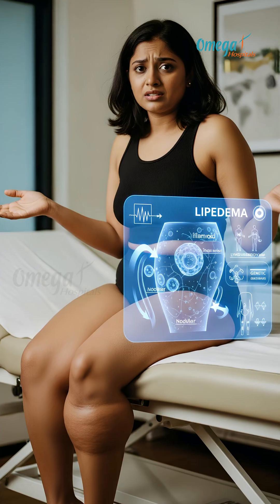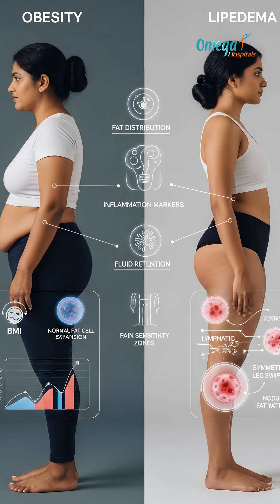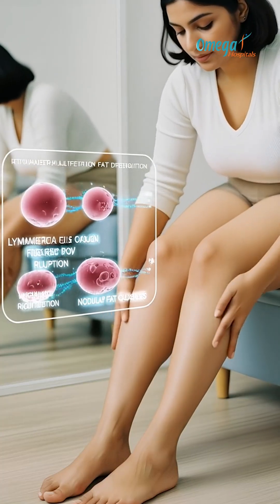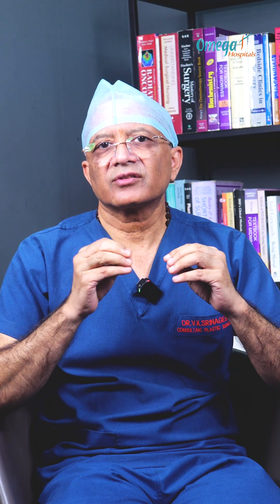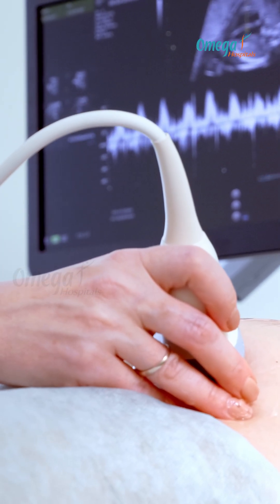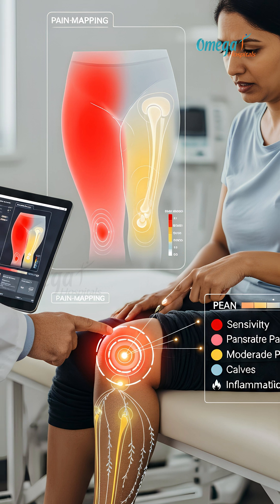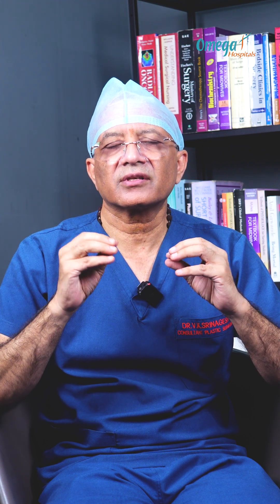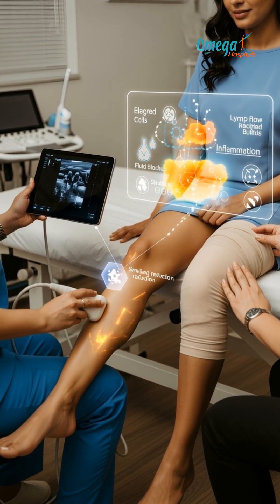Lipedema and Obesity Are Not the Same | Dr SRI NAGESH Explains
Most people mistake lipedema for simple obesity — but they are entirely different conditions.
In this video, Dr Sri Nagesh, Consultant Plastic & Reconstructive Surgeon at Omega Hospitals, explains the key differences every patient should know.

What you’ll learn:
• Why lipedema is a fat disorder, not a lifestyle issue
• Why fat in lipedema is symmetrical (both legs/arms)
• Why doesn’t it respond to diet or exercise
• Pain, easy bruising & heaviness — the real symptoms
• How lymphatic issues worsen swelling
• How can obesity be reduced, but lipedema fat remains
• Modern diagnostic tools and treatment options
• When to seek advanced testing and specialist care

Welcome to the Official YouTube Channel of Omega Hospitals!

Omega Hospitals is a top healthcare organization in India that specializes in cancer treatment and prevention. We have advanced facilities, including the Ethos LINAC machine, which is India's first AI-powered system for personalized treatment. Our technologies also include digital PET MRI, digital PET CT, digital mammography, and the CyberKnife robotic system, all focused on providing the highest quality cancer care.

With 11 branches and a team of skilled healthcare professionals, Omega Hospitals is committed to delivering exceptional patient care and innovative outcomes. Our state-of-the-art facilities feature top-tier laboratories and advanced radiology departments. We take pride in providing outstanding medical services and invite you to experience the highest level of healthcare today.